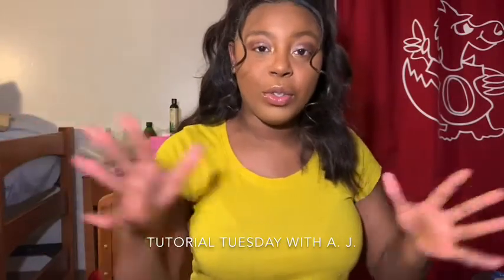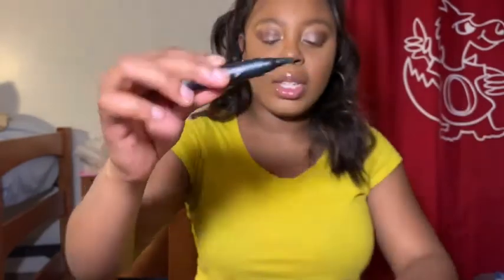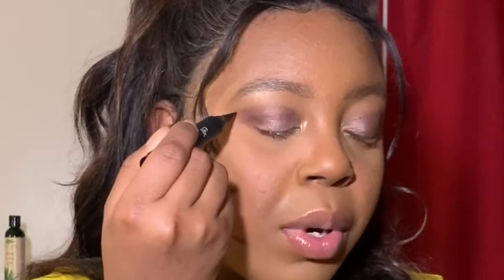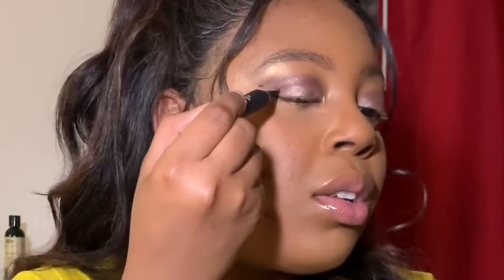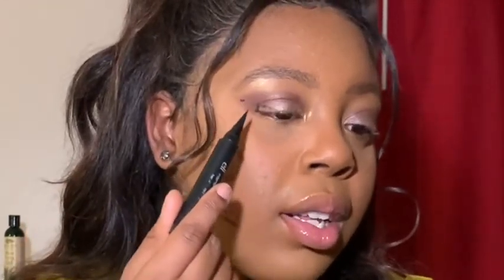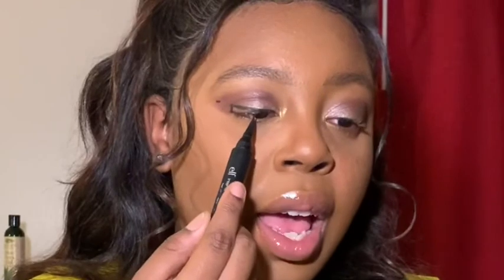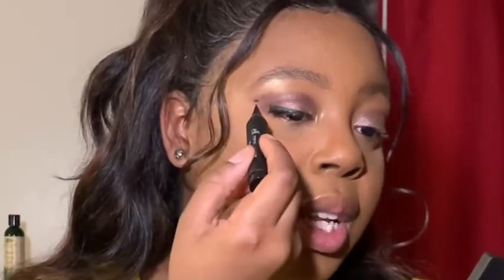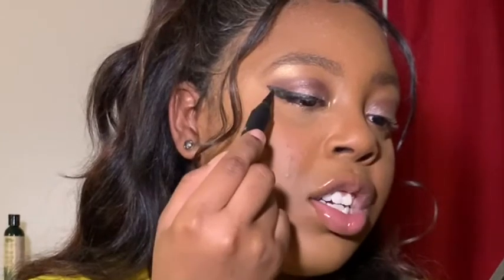Tutorial Tuesday with A. J.| How to do a Wing Eye Look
Tutorial Tuesday with A. J. is a new IGTV series on my instagram {ashelie_j} I do quick Fun and easy tutorials requested or not on makeup looks.

Today I did a requested video on how to achieve a wing eye look!